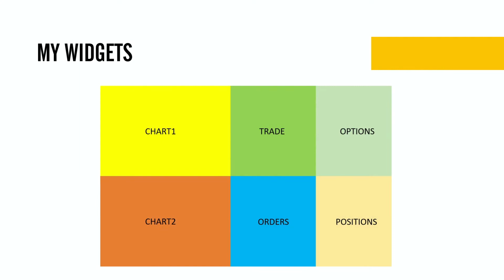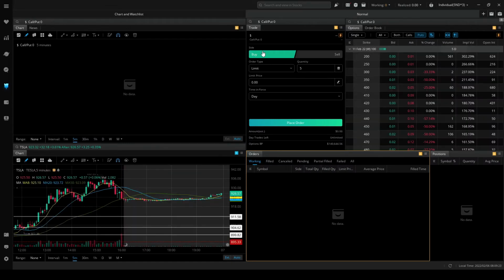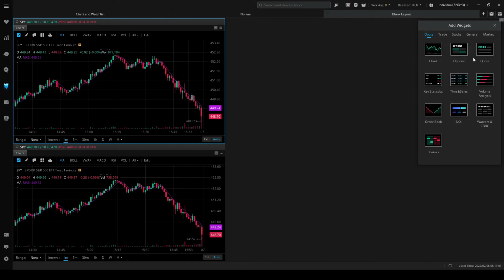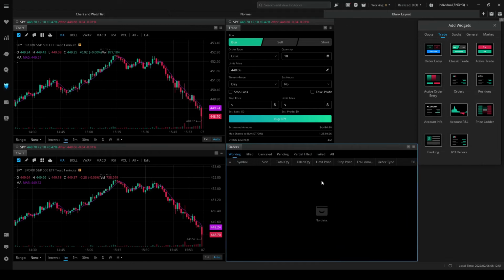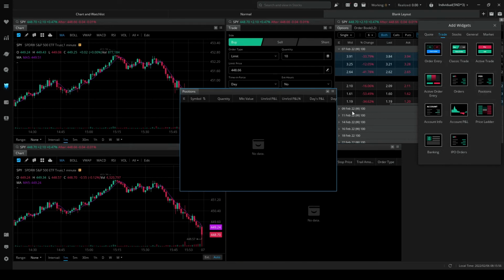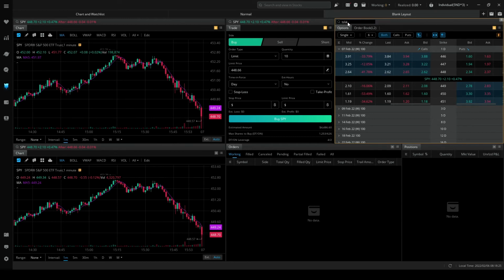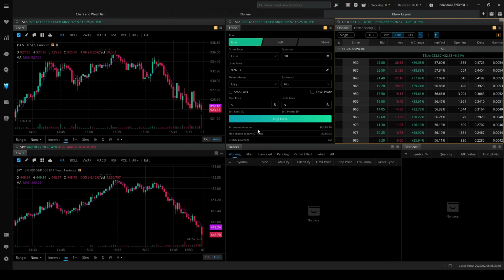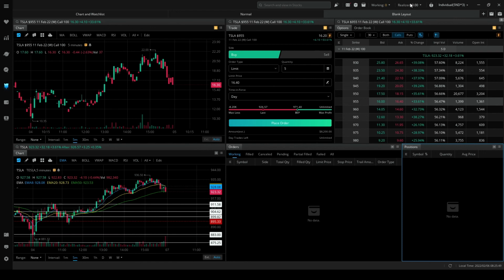Best Webull Setup For Options Trading In Under 10 Mins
In todays video I will be sharing my webull setup for options trading. Its going to a simple tutorial on how to setup webull options for trading. I will be discussing my webull layouts, webull widgets and how all of them work together.

Timestamps:
Intro: 0:00
My widgets: 0:40
My Layout: 1:20
Layout Creation: 1:32
Closing Comments: 10:16